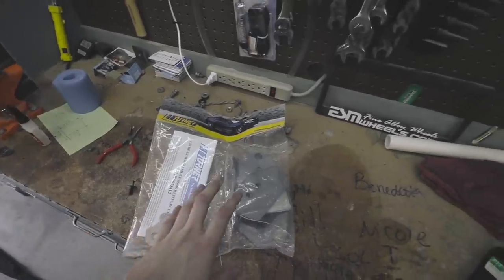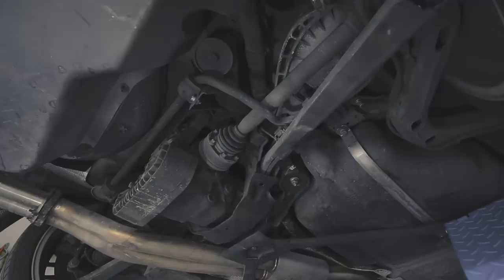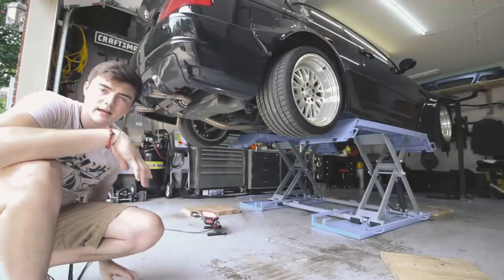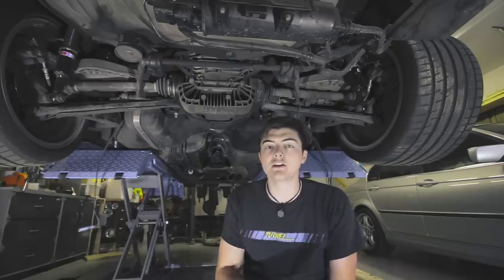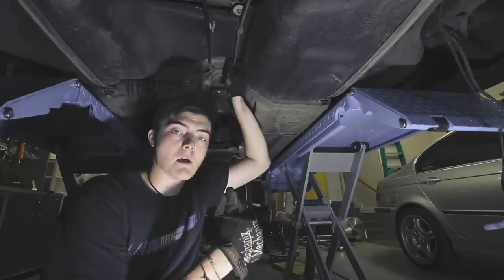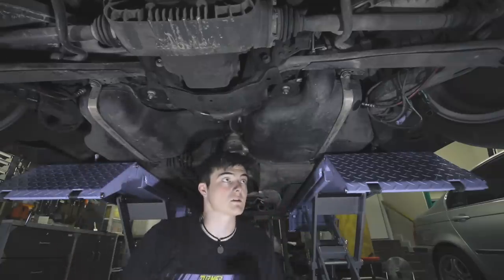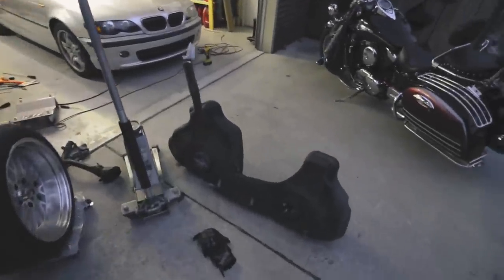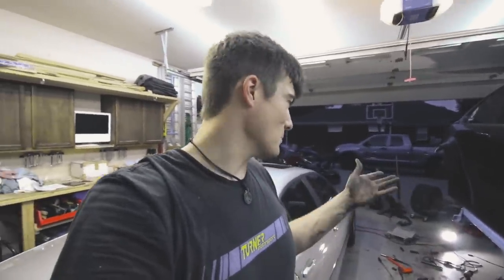E46 M3 | Subframe Reinforcement Pt 1 Dropping the Subframe!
In the video I begin the dreaded subframe reinforcement on my E46 M3.  It's a big undertaking but I'll learn a lot by doing it myself.

NewAir AC-14100E Portable Air Conditioner

Camera and Gear I'm using

Camera - Canon 70D

Lens - EFS 24mm f2.8 STM

Bendy Tripod

Big Tripod

Explorers - Hinkik